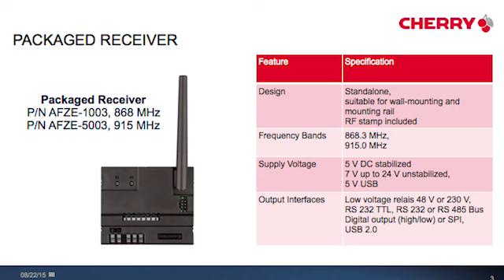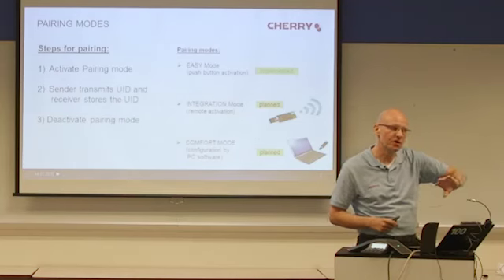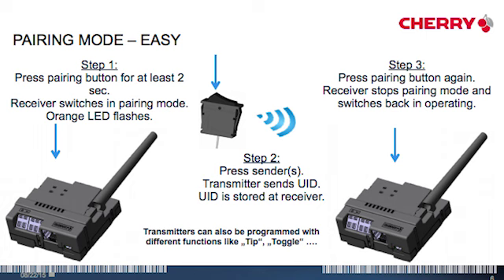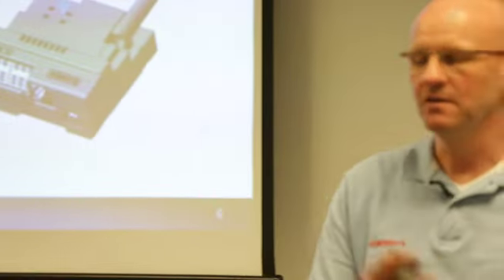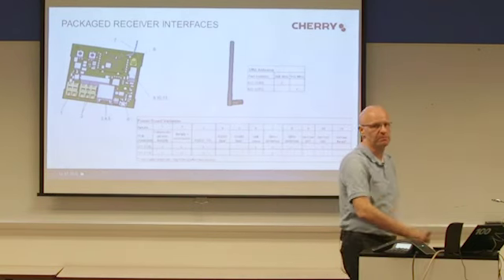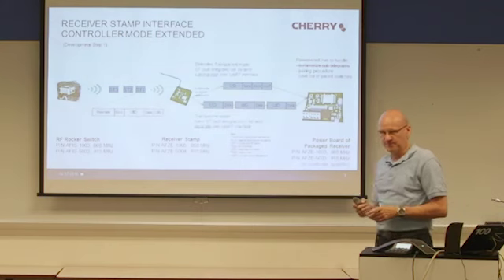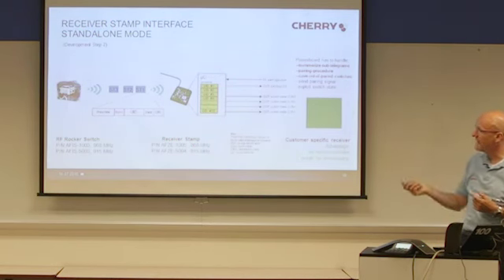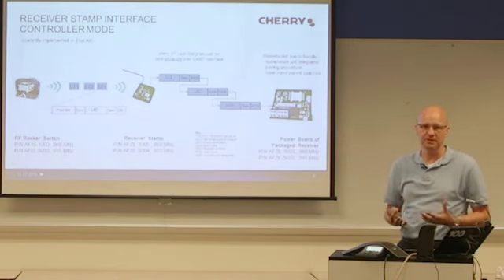CHERRY Receiver Pairing, AFZE-5003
The AFZE receiver module works with CHERRY Energy Harvesting wireless switches to receive data transfer via RF technology. The system eliminates the need for complex wire assemblies and increases flexibility for use in previously inaccessible locations.

Flexible pairing allows the operation of several receivers with one switch and vice-versa, and the “Unique ID” excludes mutual interference between different RF switches.

In this video Thomas Boethe, Product Manager, discusses the CHERRY Receiver Pairing.

Energy Harvesting Wireless Switch 915 Mhz Receiver Module w/ Wire Antenna, Mfr Part No: AFZE-5004

Energy Harvesting 915Mhz Wireless Switch RS232 TTL Out Receiver Module w/Housing, Mfr Part No.:  AFZE-5003